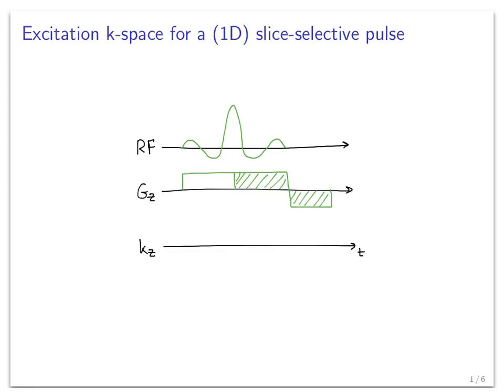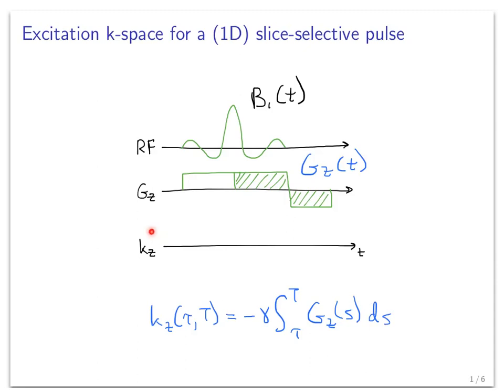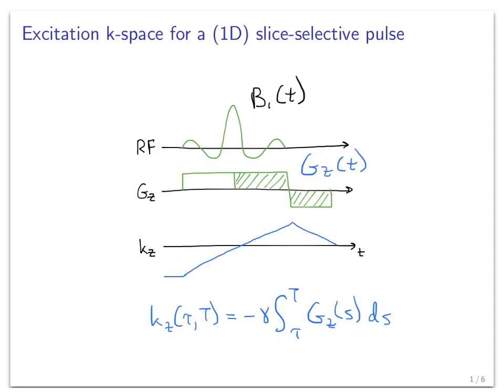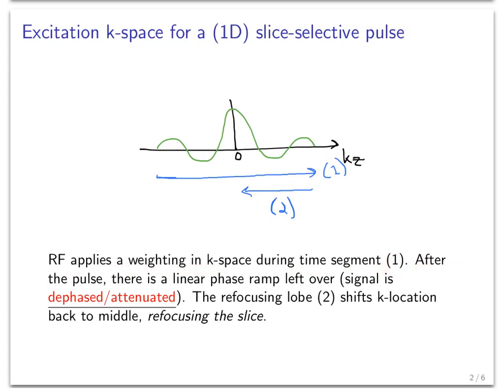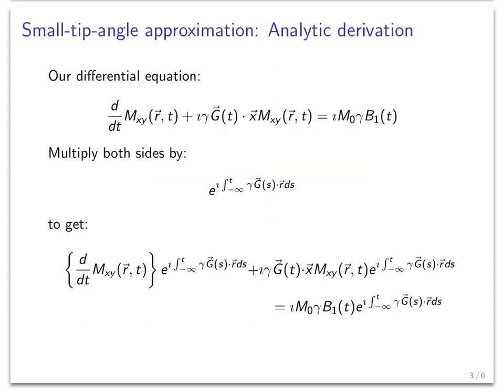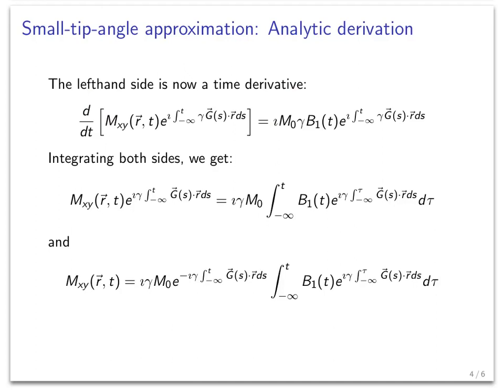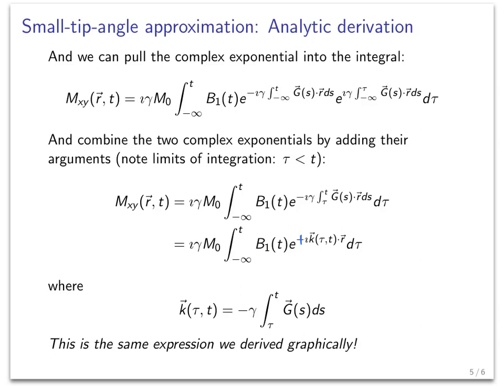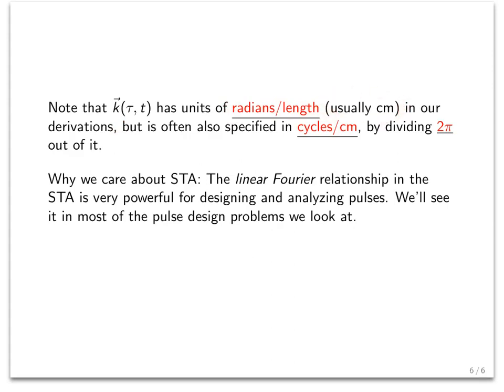Analytic Derivation of Small-Tip Approximation